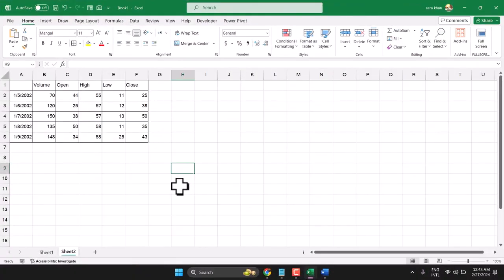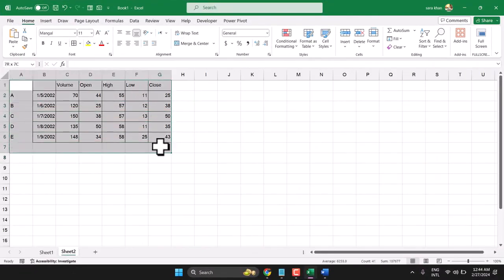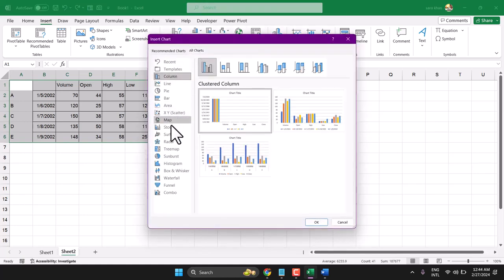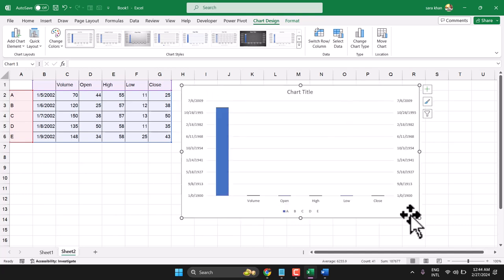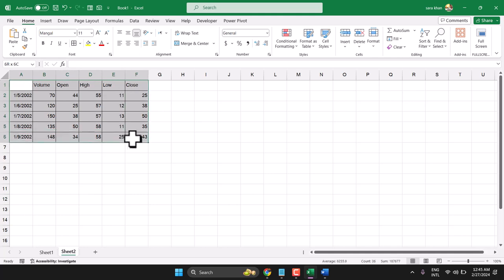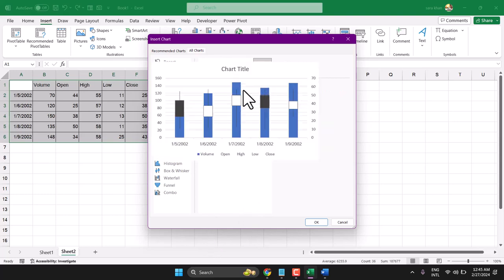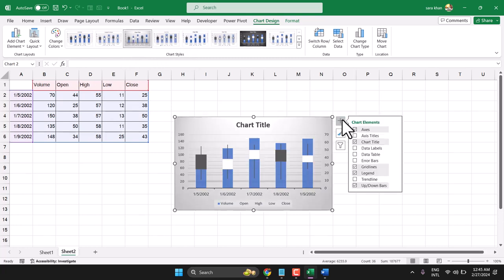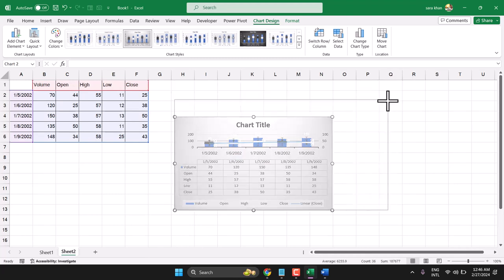How to Create a Candlestick Stock Chart in Excel